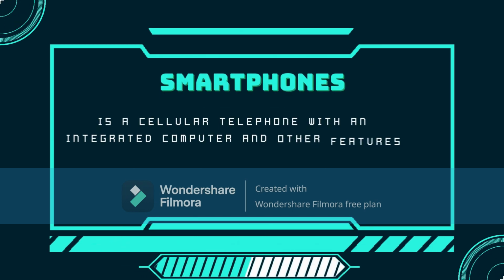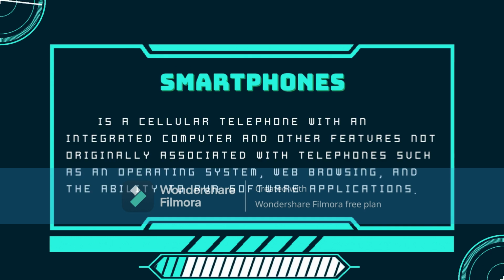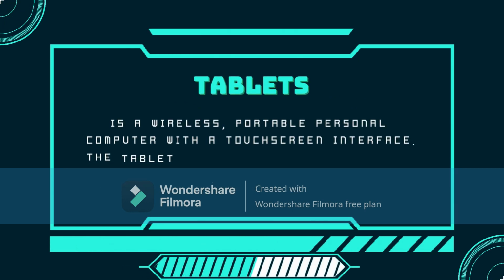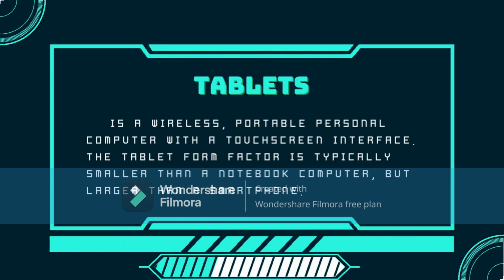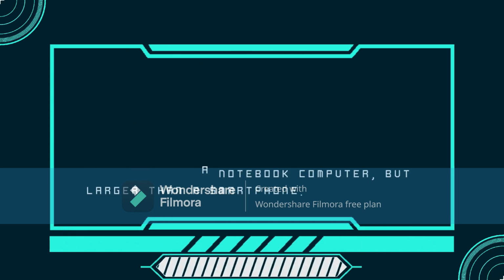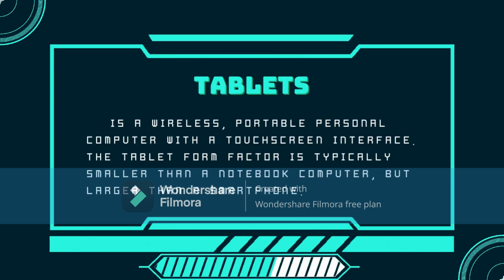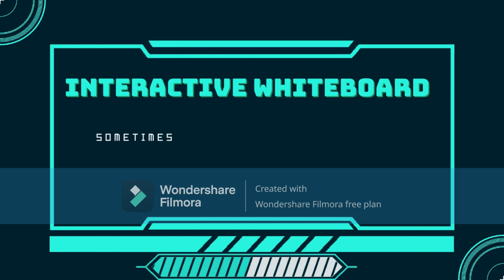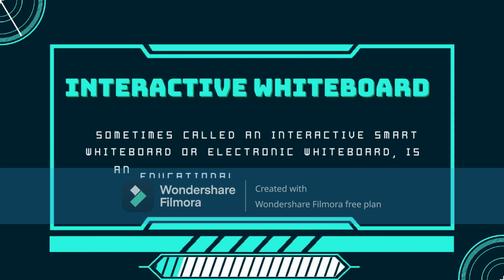ICT Terms by Joyce Cassandra Señora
VE Project 1-1.mp4